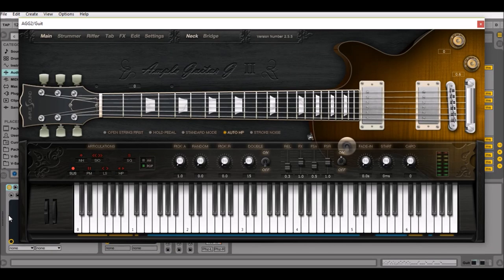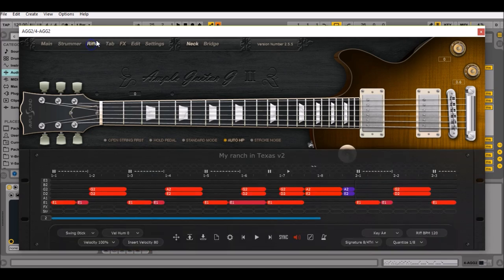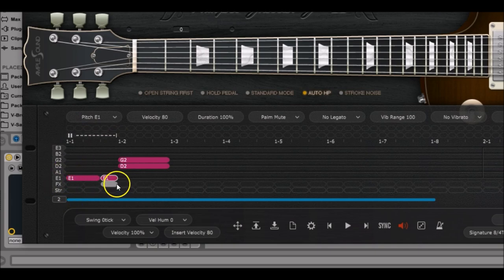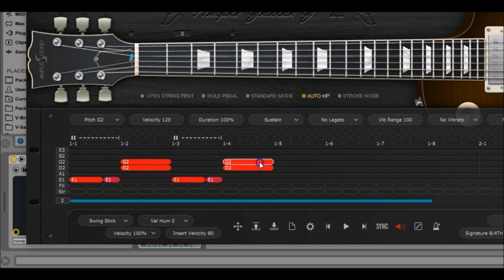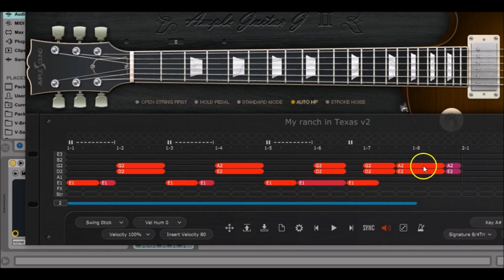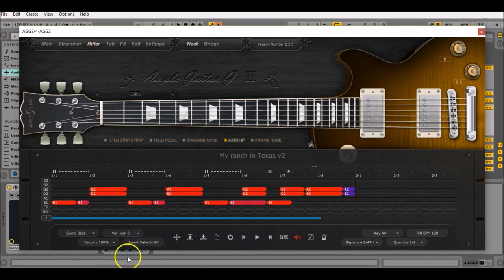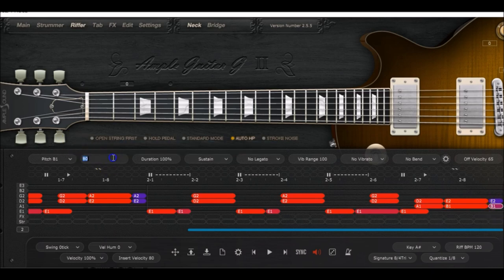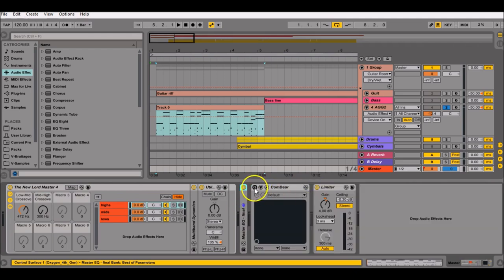Ample Sound : how to write a riff in Riffer (AGG)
Hi guys ! This video will show you how to write a cool guitar riff in the Riffer interface from AmpleSound. I'll be using the AGG plug-in, but you can use any of the VSTs from the Ample guitar collection.

Riffer have been recently updated. You can watch my new tutorial here (and more on my channel)

For this lesson, make sure that the tempo is set 120 bpm and that the track delay is set at -50 ms. Open the plug-in, make sure the Start and the Pick accentuation knobs are set at their minimum value. Deactivate the reverb in the effect section, go the Riffer and create a new riff !

You'll see that for every note we program we can adjust the velocities, add some legato (hammer-on and pull-offs), put a vibrato and choose between palm mute and sustain modes. The result is great and achieved in no time :D

Hope you enjoy the tutorial ! More Ample Sound videos on the way !!!